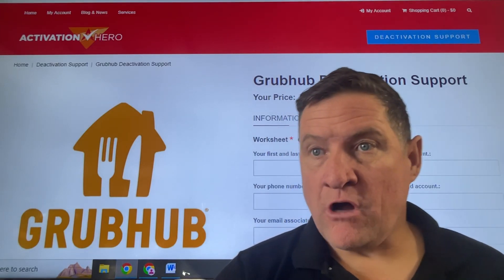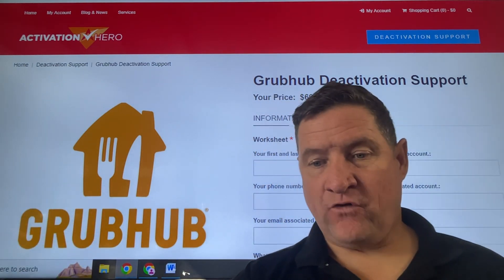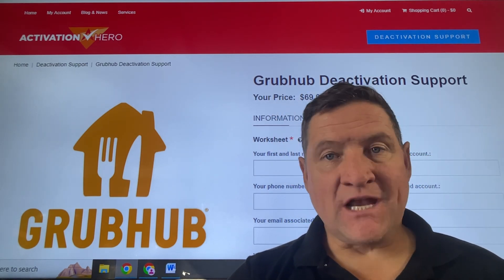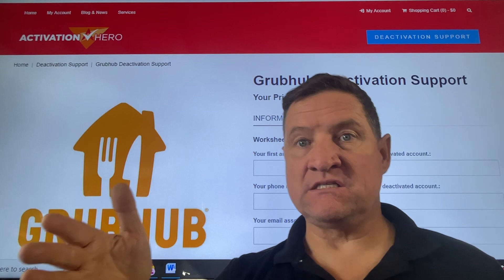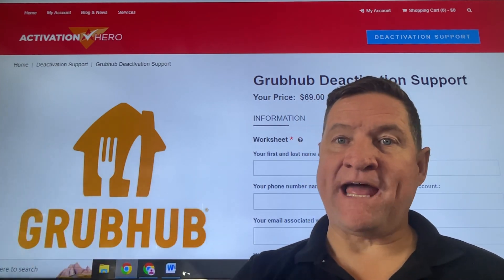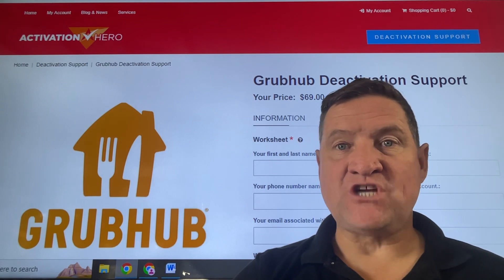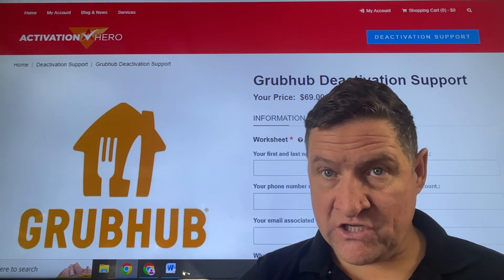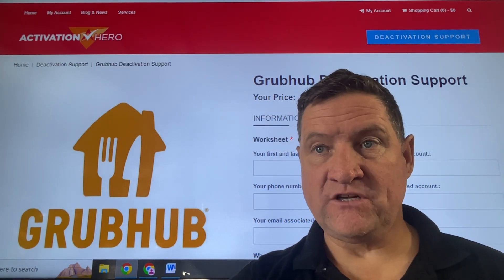Deactivated by Grubhub? Let’s get your account reactivated & lost earnings back $$$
Deactivated by Grubhub